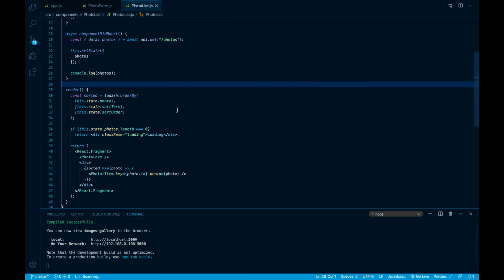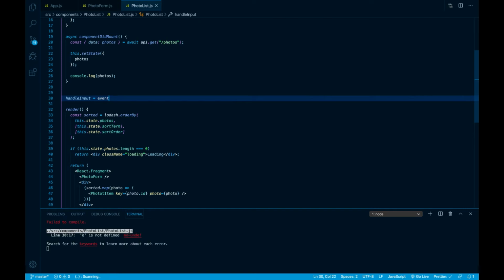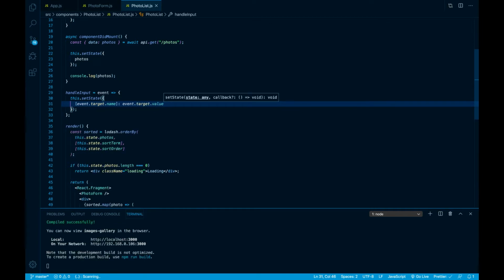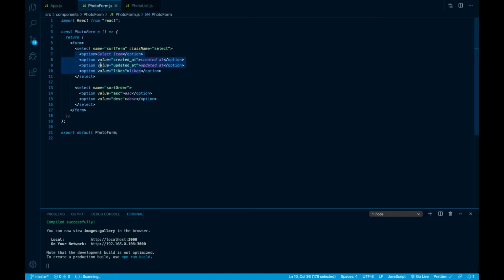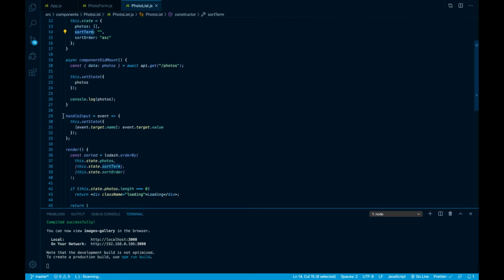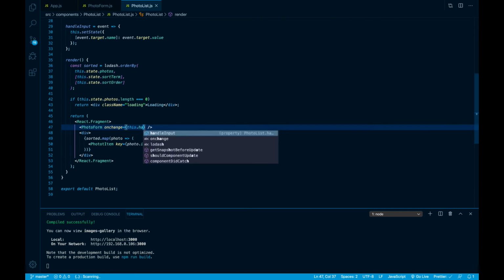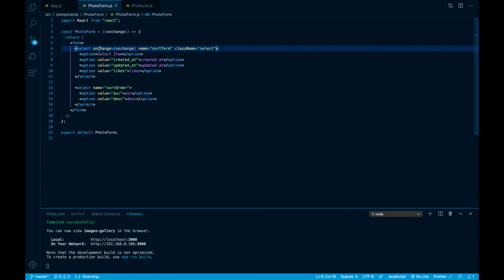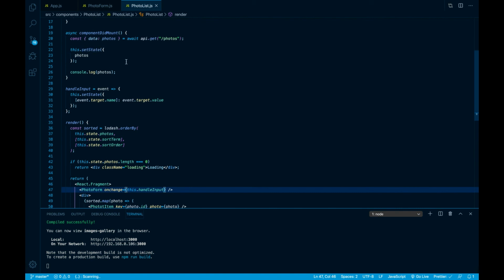React JS Project || 24-Sort photos using our select input